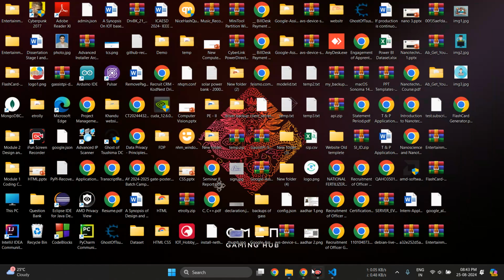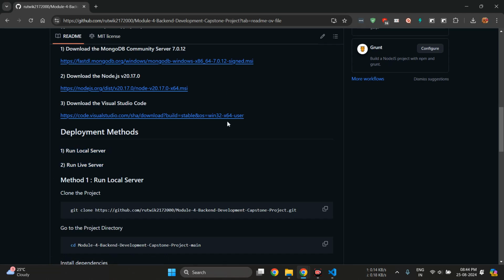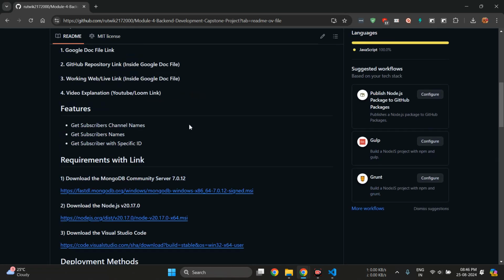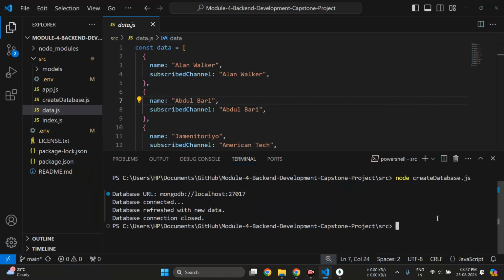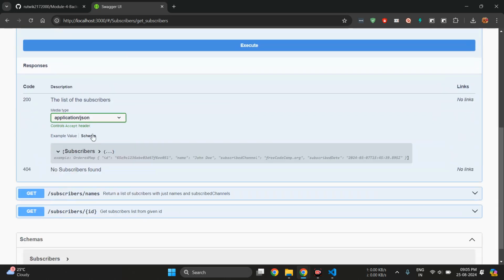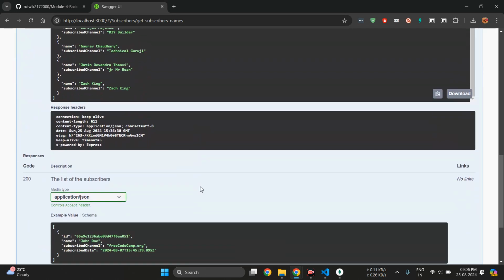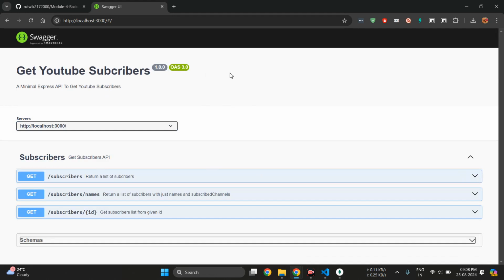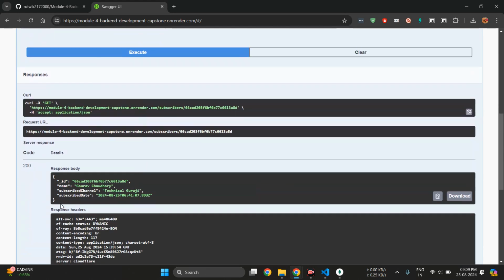Module 4: Backend Development Capstone Project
Based on Almabetter Module 4 Capstone Project